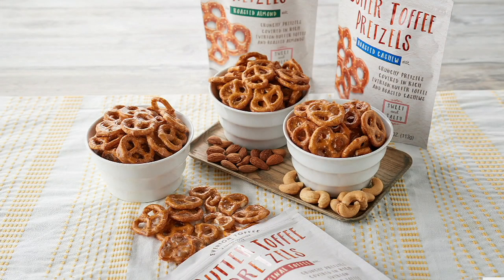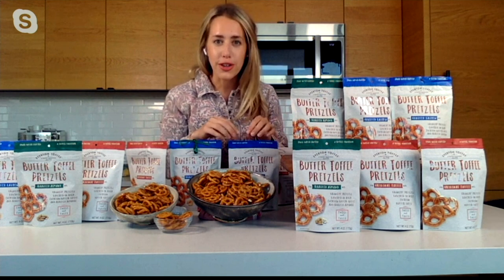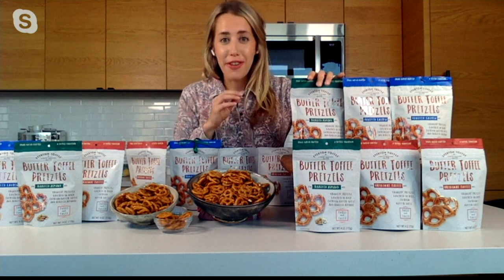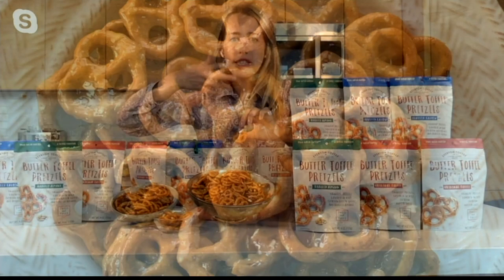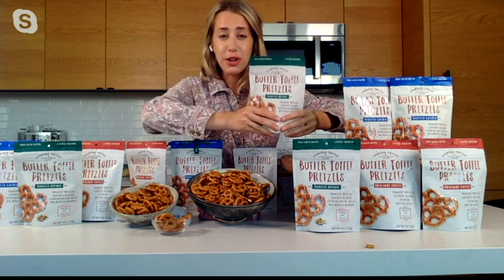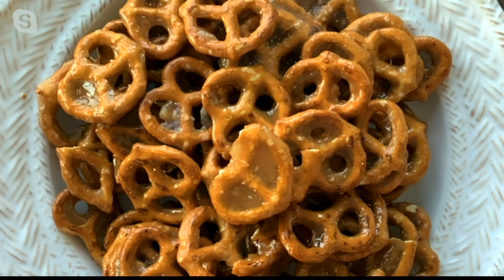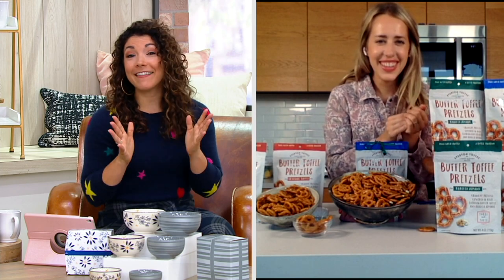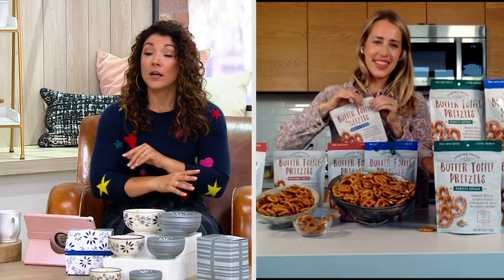Everton Toffee (6) 4ozBags of Sweet & Savory Butter Toffee Pretzels on QVC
Everton Toffee (6) 4ozBags of Sweet & Savory Butter Toffee Pretzels

Crunchy pretzels covered in scrumptious Everton Toffee? Yes, please! These Sweet and Savory butter toffee pretzels are a tasty treat the whole family can enjoy. From Everton Toffee.